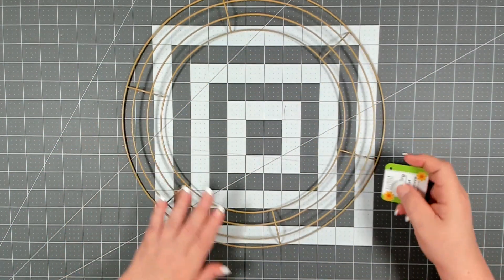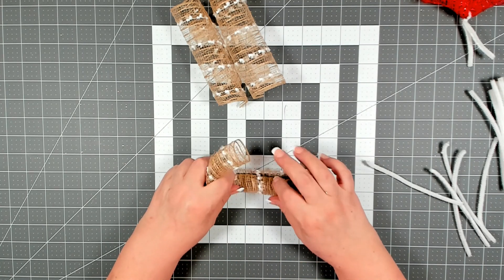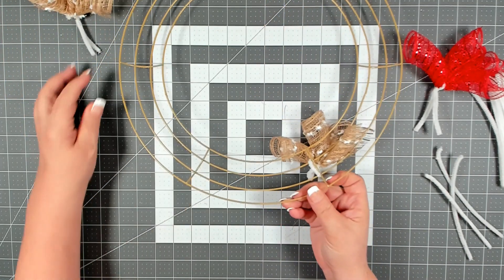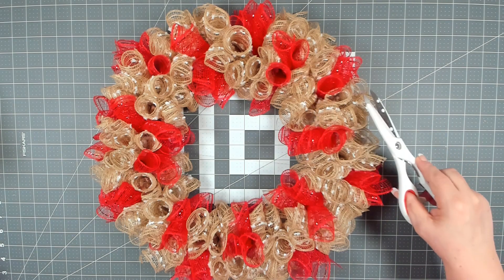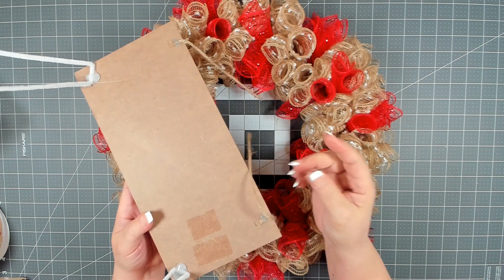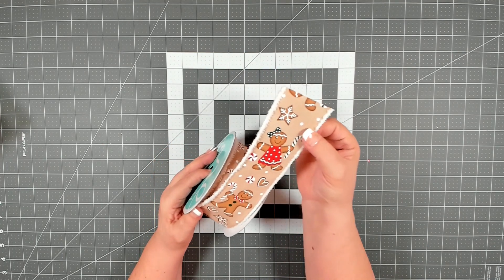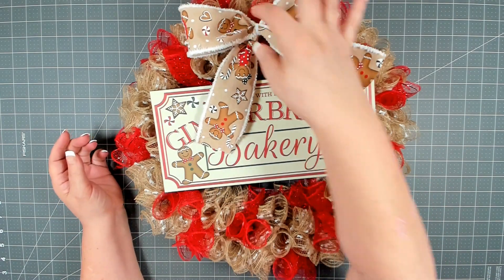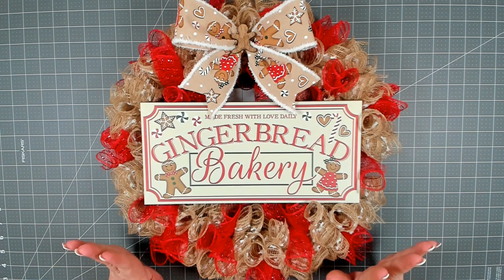Christmas Gingerbread Bakery Wreath/Christmas Wreath Tutorial/Gingerbread Wreath DIY/Christmas Craft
Good morning Crafter's, happy Saturday! In today's crafting adventure I will show you how to make this Christmas Gingerbread Bakery wreath. I have several Gingerbread DIY's coming this season and this little cutie is just the first one. Let's get started on this Christmas wreath tutorial.

Other video's you might like:
Wood Sled into Light Up Christmas Home Decor ~ High End Look On A Budget! ~ Dollar Tree DIY

Tools:
Glue gun & glue sticks, wire cutters, scissors, ruler, Antique Wax, paint brush, Optional rotary cutter & cutting mat
Materials:
Dollar Tree ~ 14 inch wire wreath form, 1 pkg. pipe cleaners, 1 roll red deco mesh (6X5 yards) 1 small wood gingerbread man icon
Craft Outlet ~ Gingerbread Bakery sign, 2.5 inch by 10 yard Gingerbread ribbon item number RG8995J1
Hobby Lobby ~ 1 roll 6X30 ft. Jute colored snowball mesh ribbon